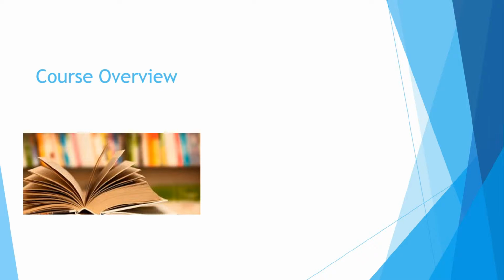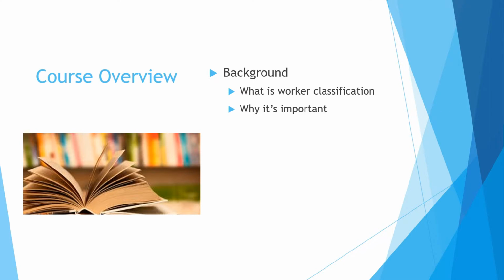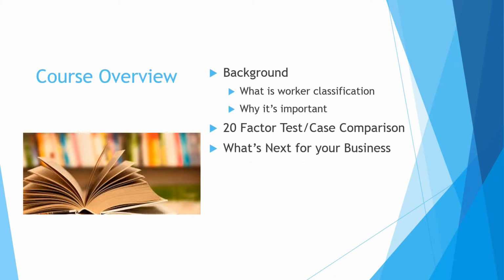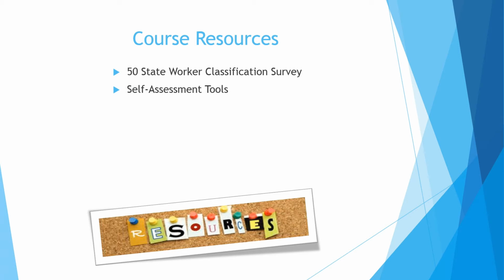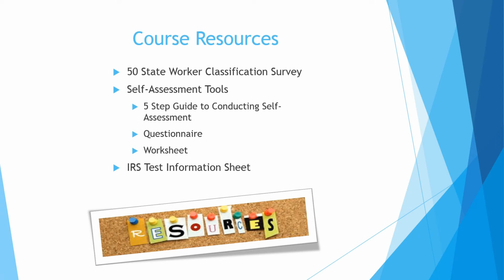Understanding Worker Classification Crash Course Promo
The video discusses the course overview and valuable resources you get for enrolling.